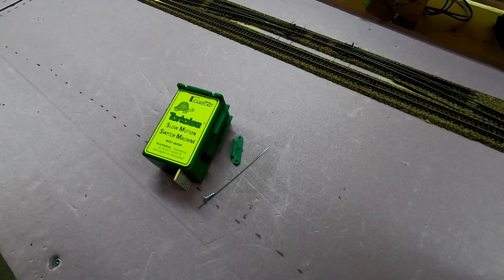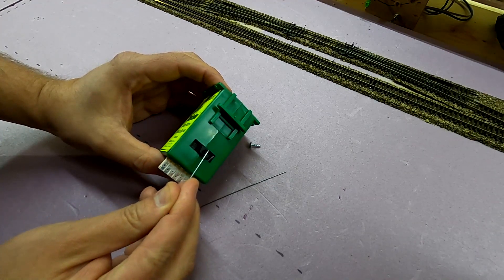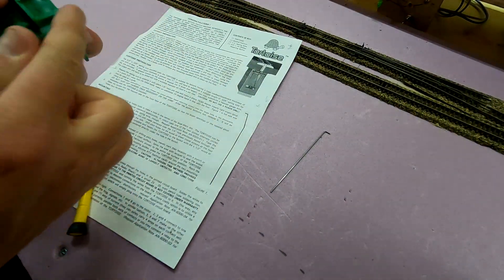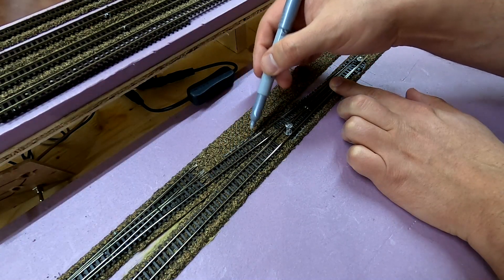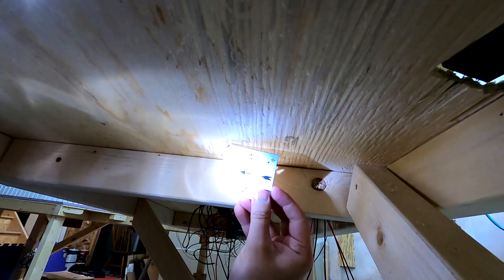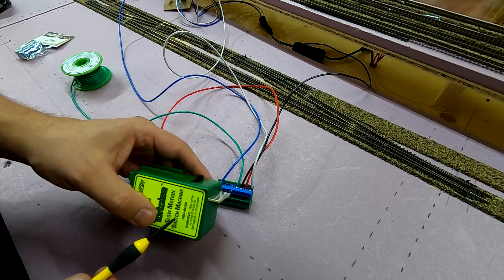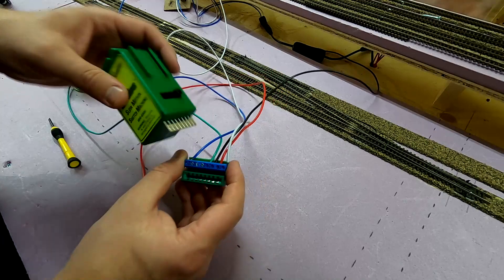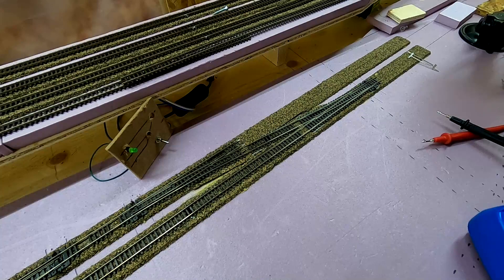Tortoise Slow Motion Switch Machine - INSTALL & WIRING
Lets install a Tortoise switch machine on the N Scale layout

PECO Unifrog SL-U395F
PECO Electrofrog
Valstar Soldering Station
22 AWG Solid Core Wire - RED
22 AWG Solid Core Wire - BLACK
22 AWG Solid Core Wire - Red/Black combo
22 AWG Stranded Wire - GREEN